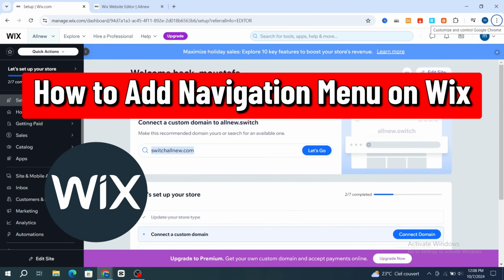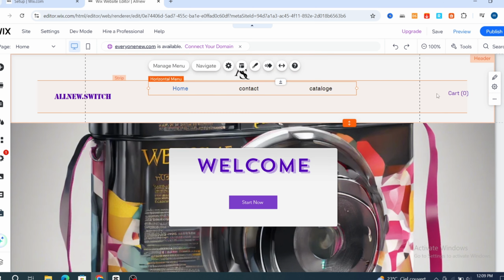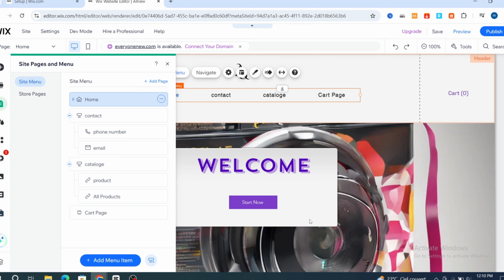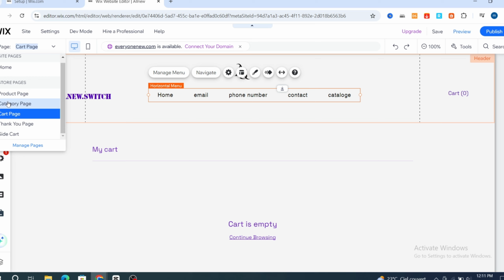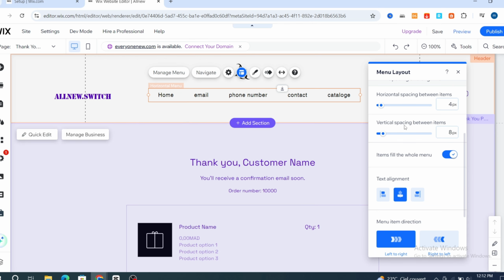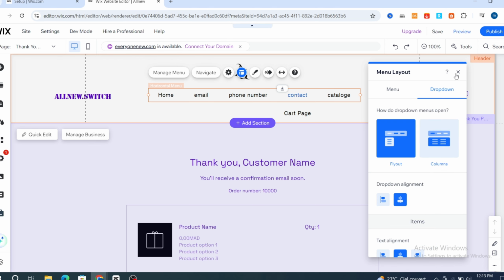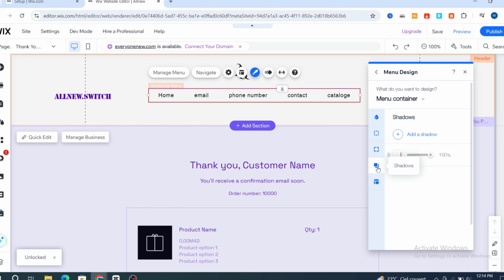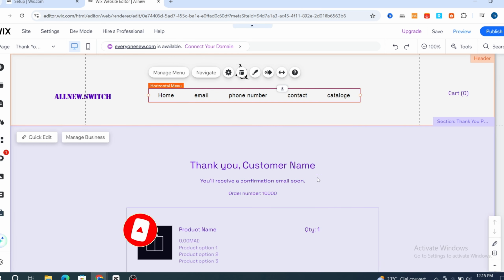How to Add Navigation Menu on Wix -Full Guide 2024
In this step-by-step tutorial, we'll guide you through the process of adding a navigation menu to your Wix website. A well-structured navigation menu is essential for enhancing user experience and helping visitors find what they need quickly.
Whether you're building a new site or enhancing an existing one, this tutorial is perfect for beginners and seasoned Wix users alike. Join us to create a user-friendly navigation menu that elevates your website’s functionality and design!